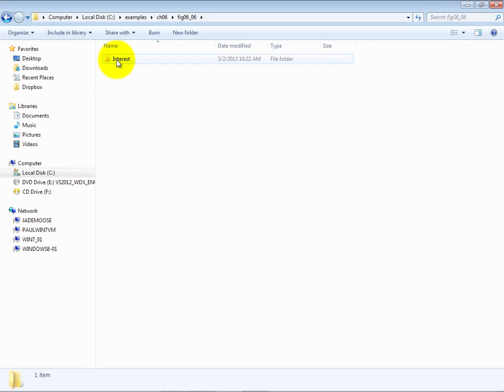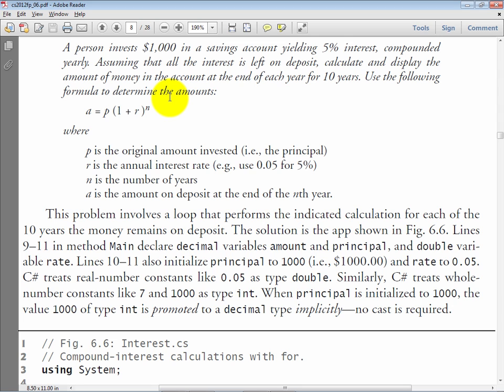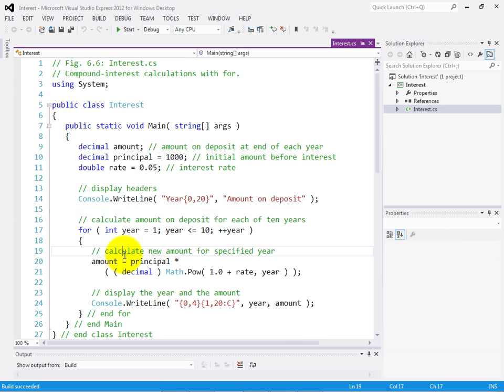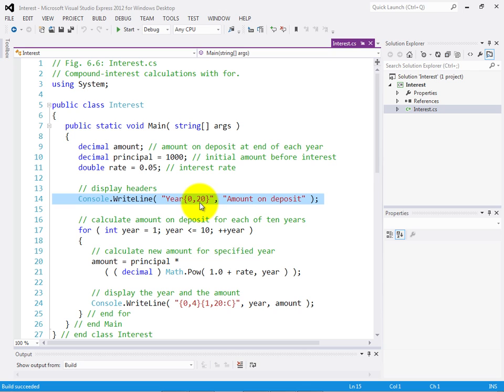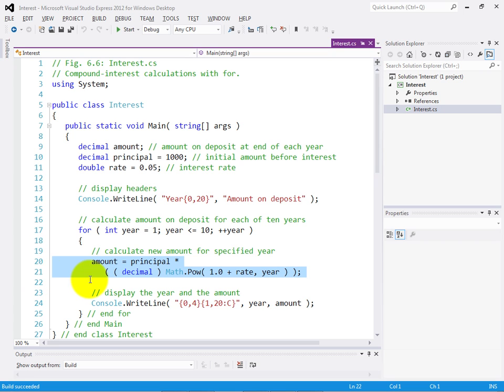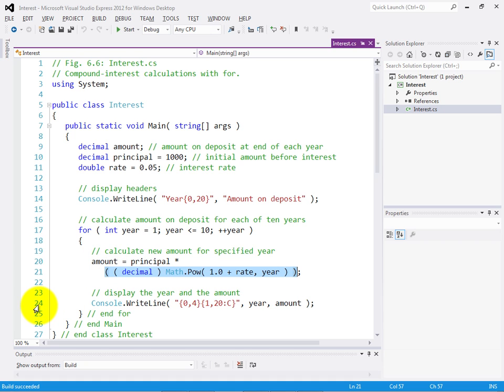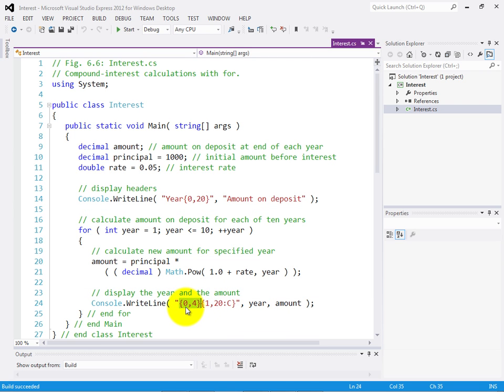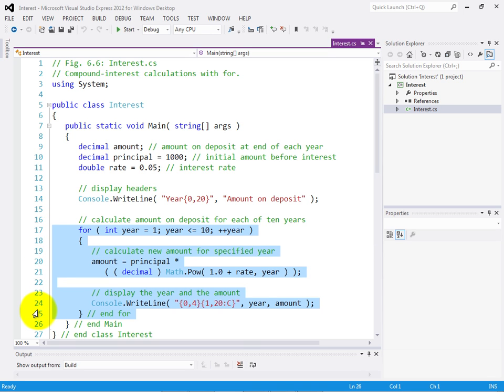lesson06 04 Compound Interest Calculations with for